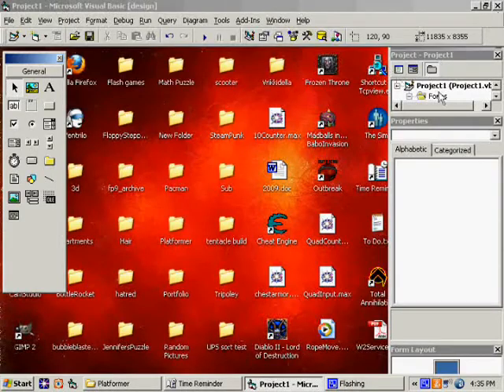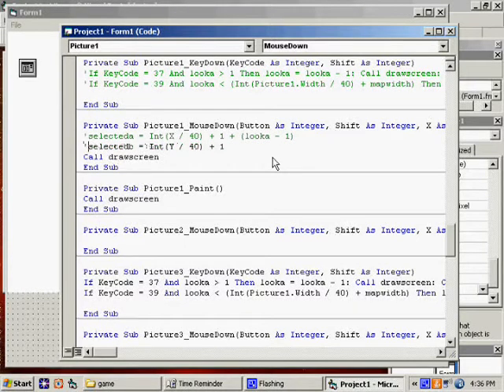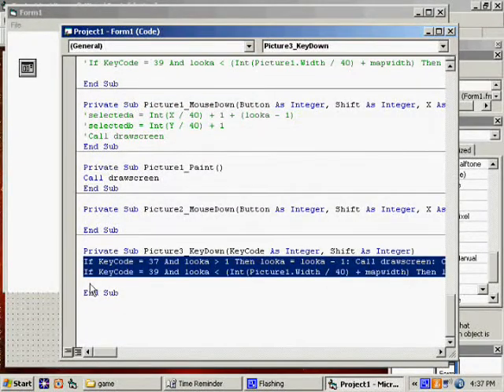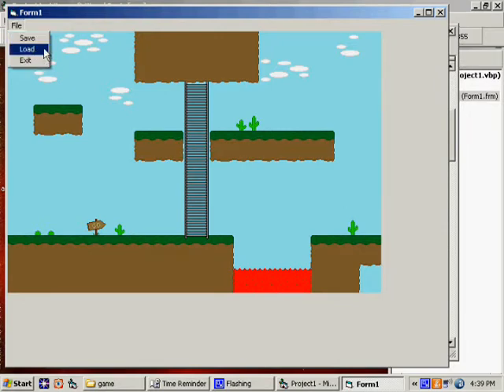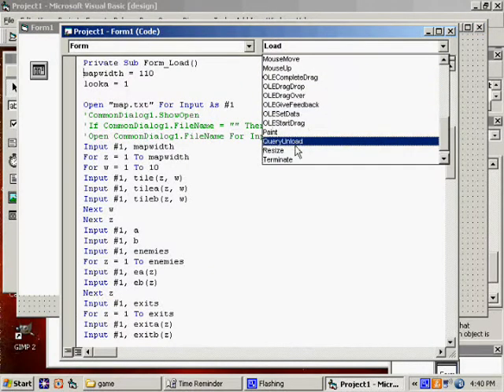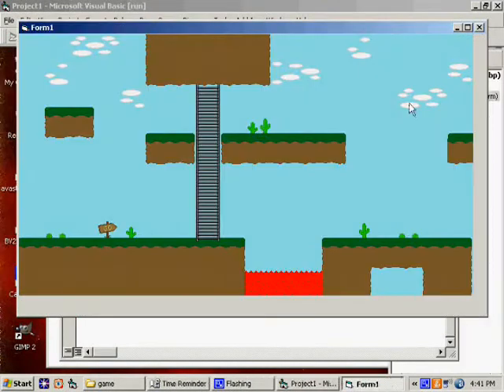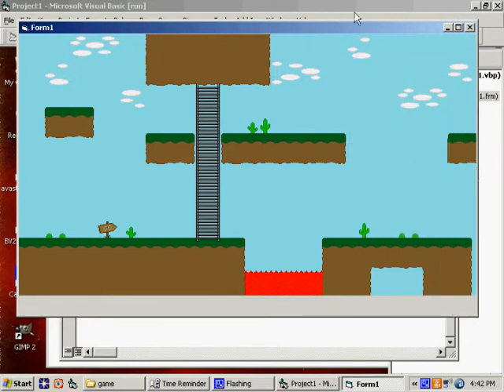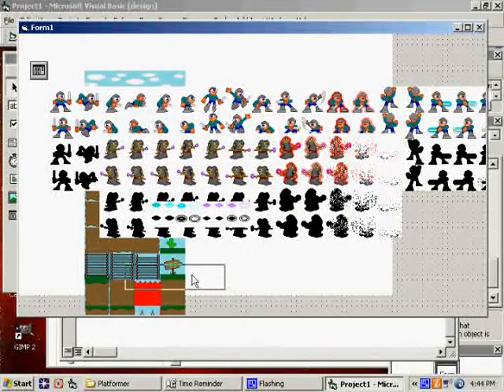Program 2D Side-scroller in VB6.0 #17